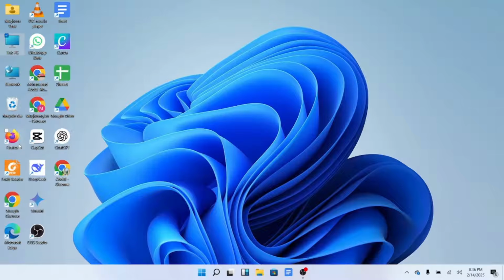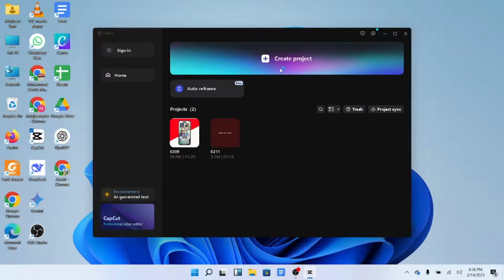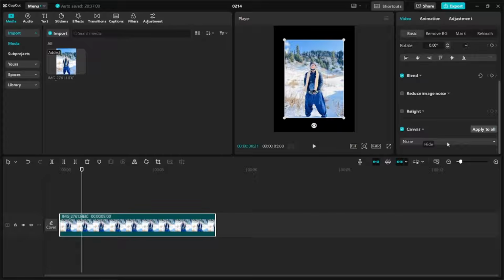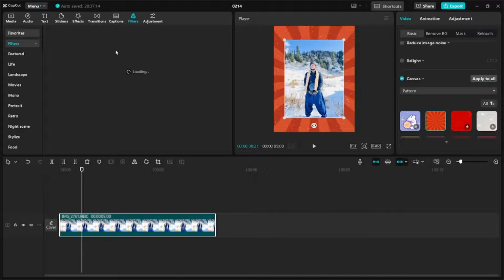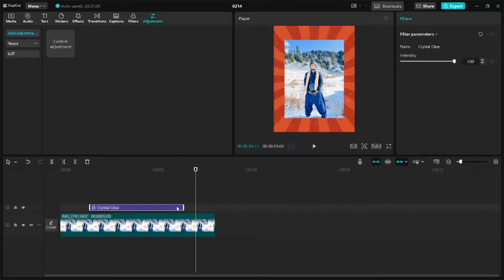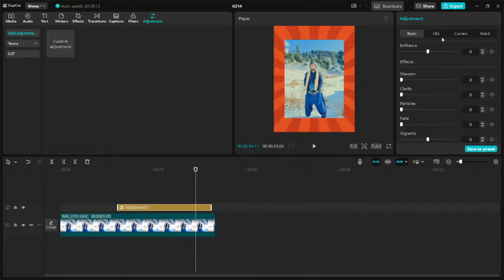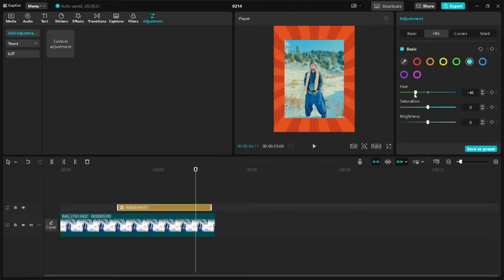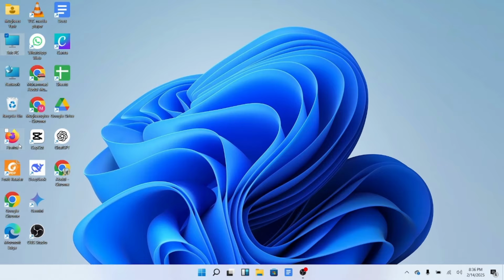How To Edit Image In Capcut PC | Complete Guide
Learn how to edit images in CapCut PC. Whether you're a beginner or an expert, learn to enhance your photos using CapCut filters, effects, background removal, and more. This tutorial covers image resizing, color correction, and adding text overlays to make your edits stand out. Watch now to master CapCut photo editing on PC and take your creativity to the next level.